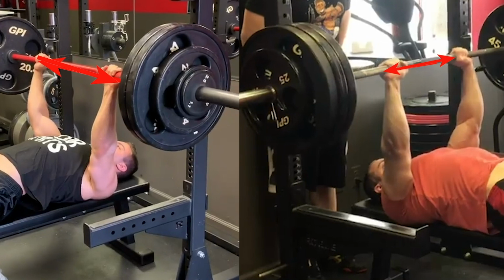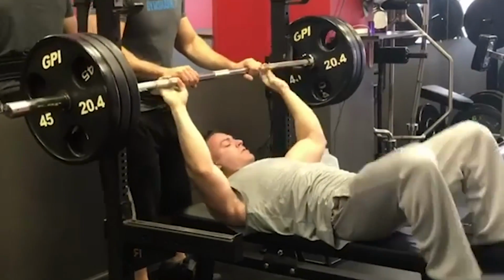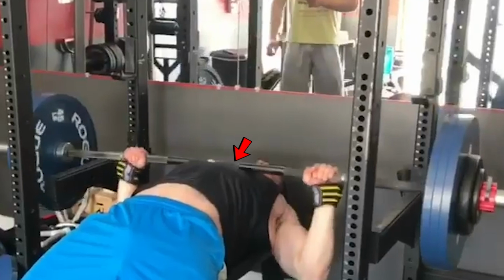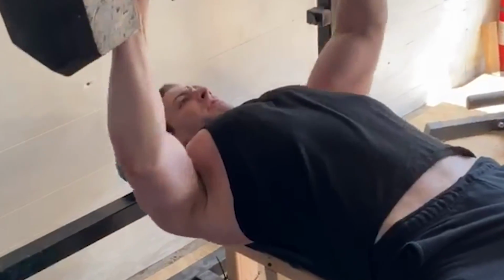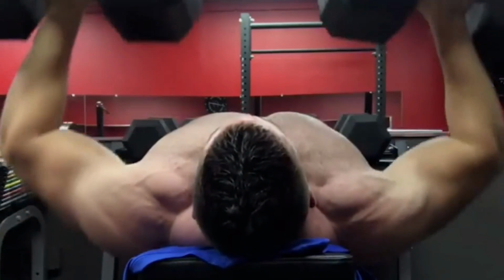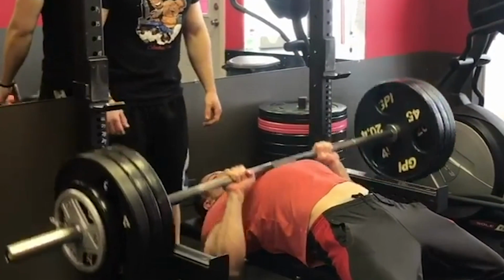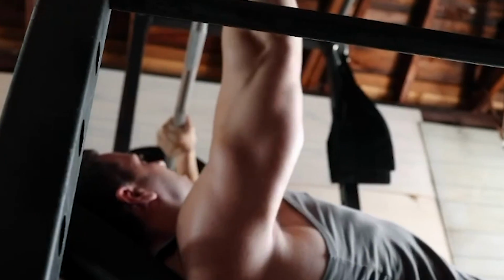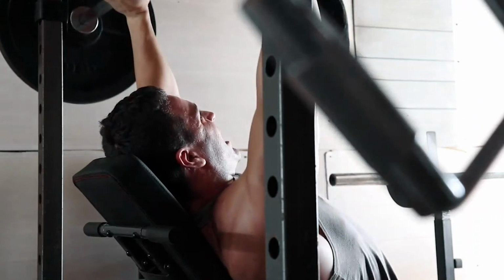How to Bench For a Bigger Chest – Close Grip Bench Press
The old school tried and true bench press has built many great physiques over time. For many bodybuilders who struggle to build their chest, some tweaks to this classic movement can be made to improve the amount of work done by the pecs. Taking a standard wide grip press and switching to a more narrow close grip bench can create better tension on the pecs by creating a greater stretch and peak contraction of the chest. For the full explanation watch this video!